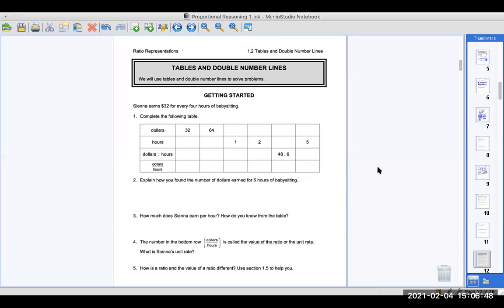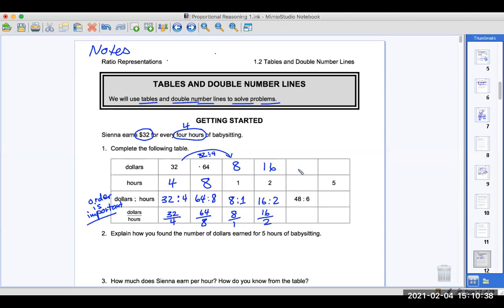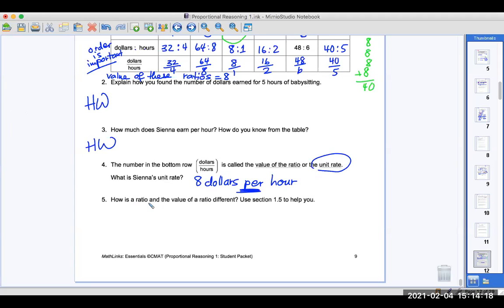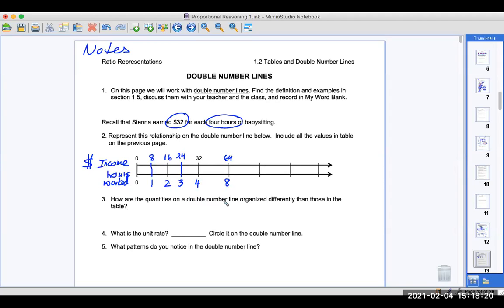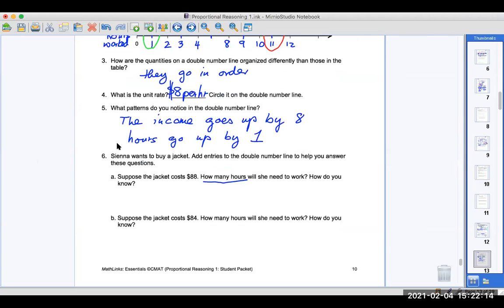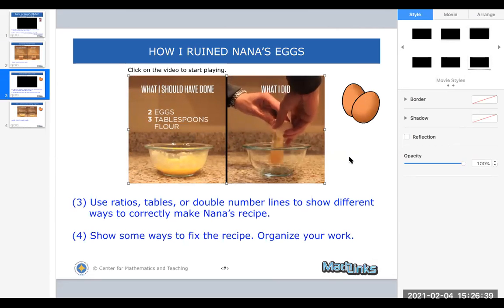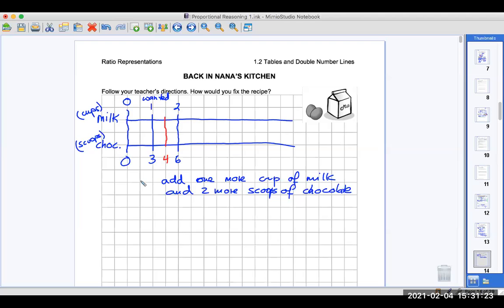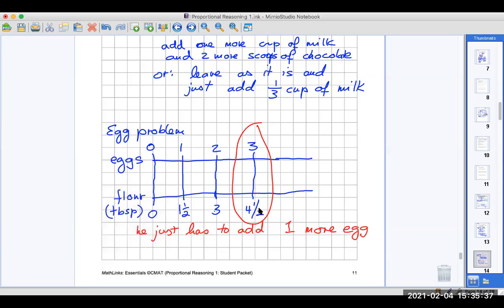6th Grade Math Proportional Reasoning 1 Lesson 2 Math Links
double number lines, modeling proportional reasoning, finding unit rate, finding multiples of numbers.